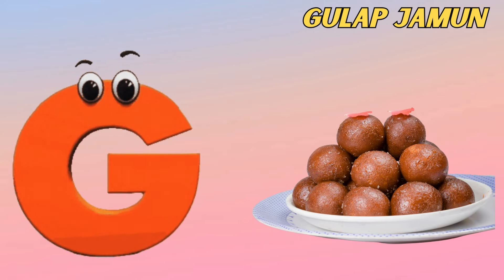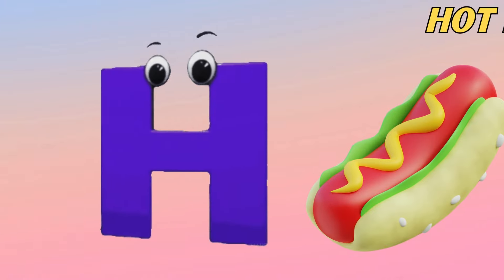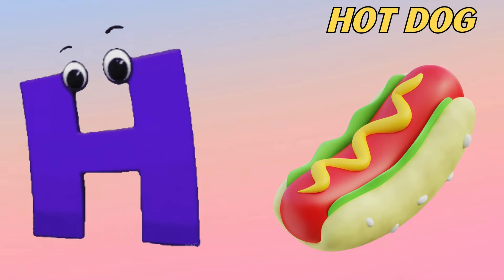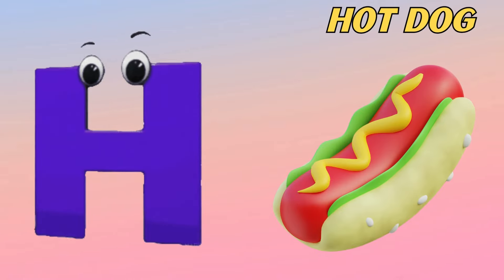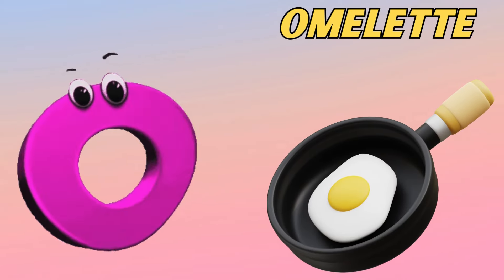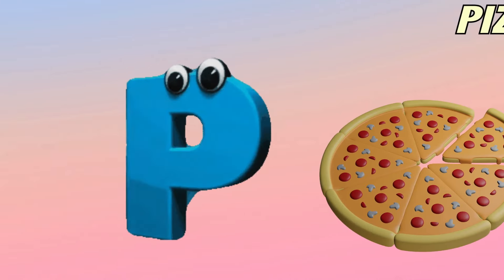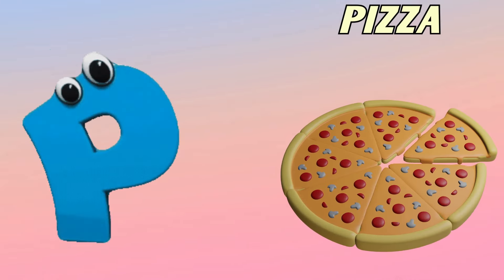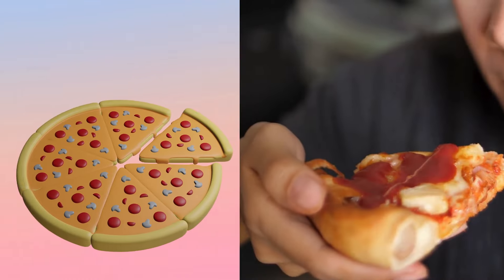Food ABC Song for Toddler | Phonics for Kids | Alphabet Letters | Learn ABC